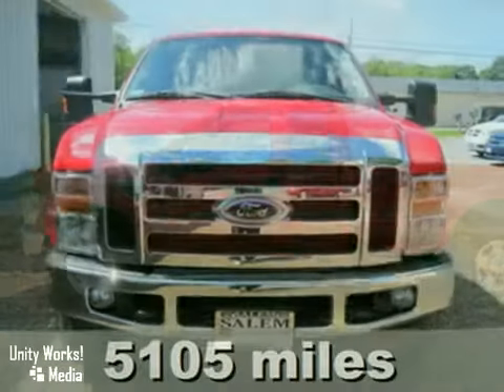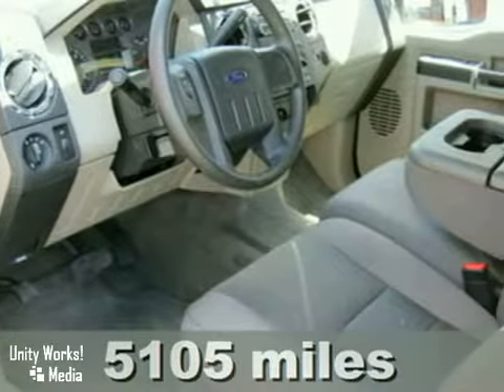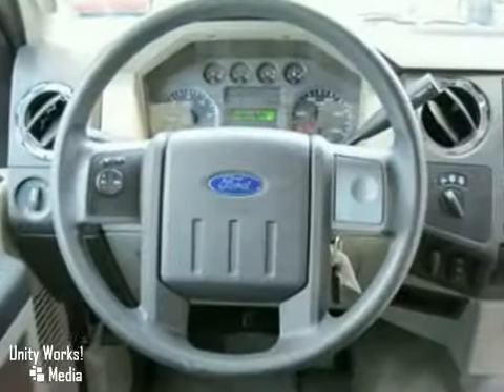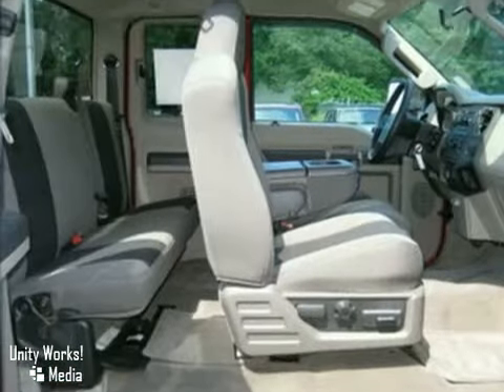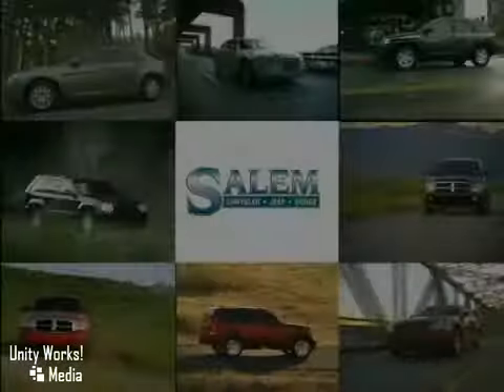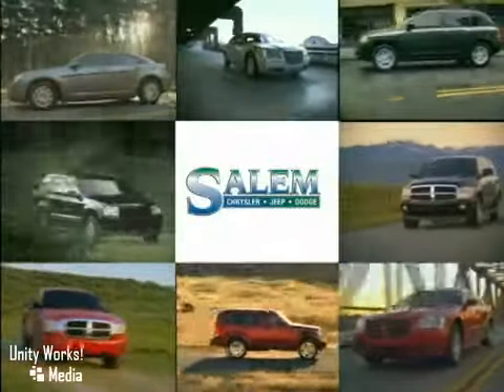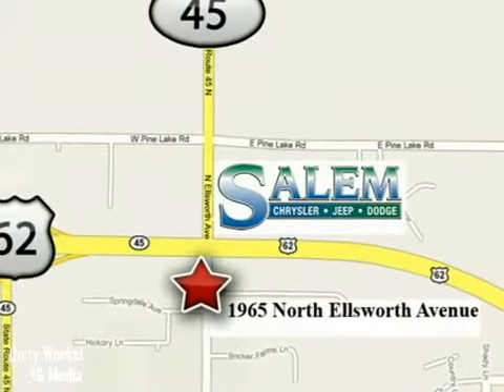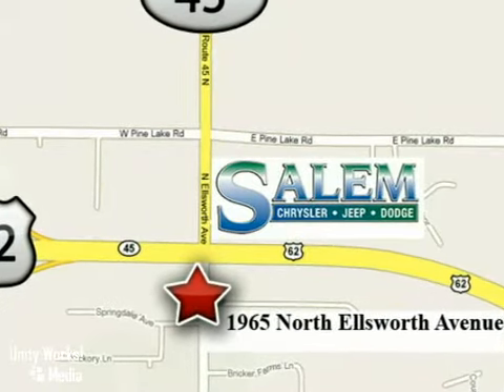2009 Ford F250 #16869 in Salem Alliance, OH 44460 - SOLD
SOLD SOLD - If you are looking for real value on a great used car, Salem Chrysler Jeep Dodge invites you to come in and test drive this 2009 Ford F250, stock# 16869. We are conveniently located near Salem Alliance, OH and known for our great selection, reliability and quality.